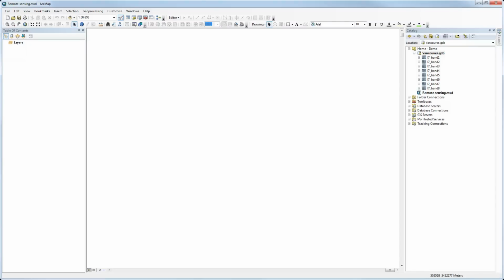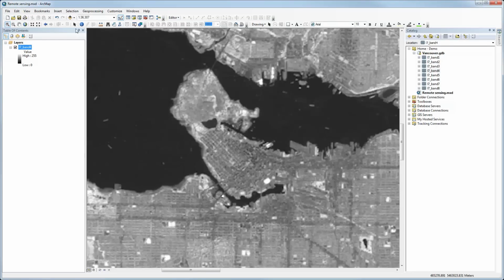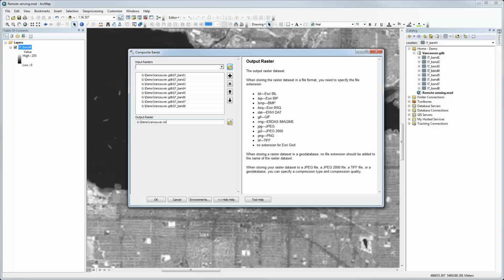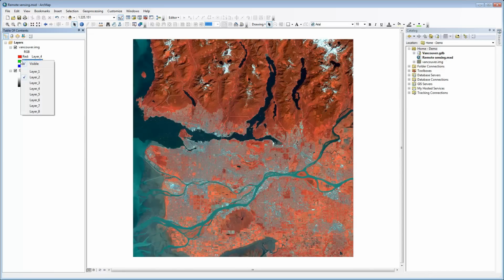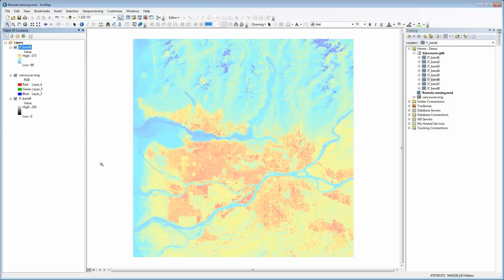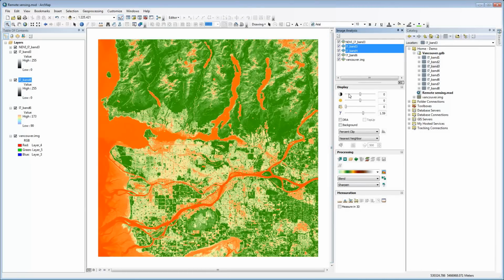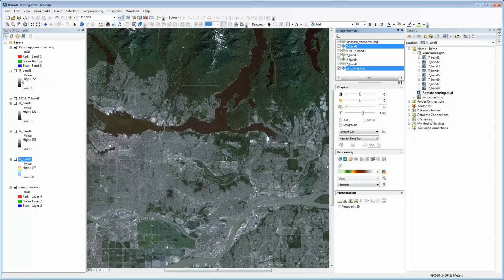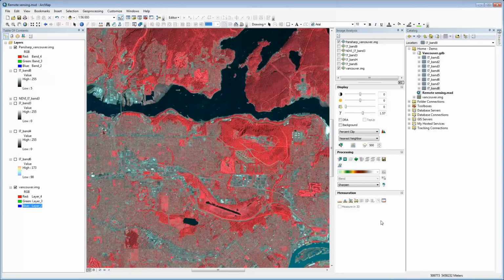Satellite images in ArcMap - An Introduction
How to get started with using satellite images in ArcMap, including loading individual Landsat 7 ETM+ bands, creating a composite band image file, creating different band colour combinations, using the Image Analysis window, creating an NDVI image, loading a thermal band image, and  using the Swipe tool